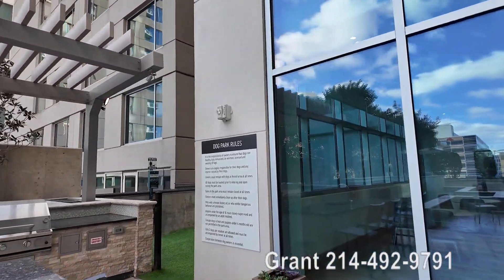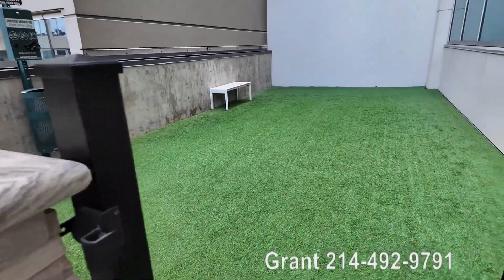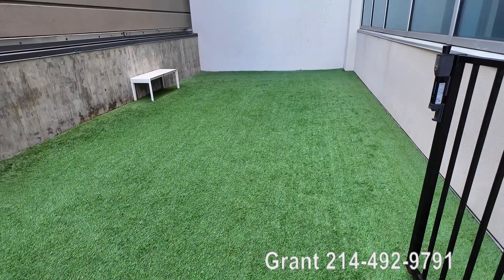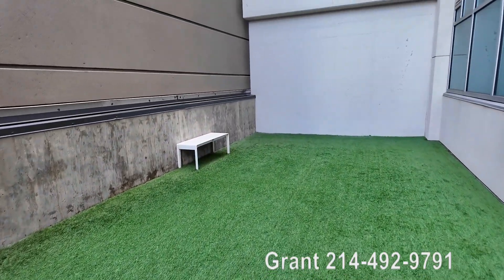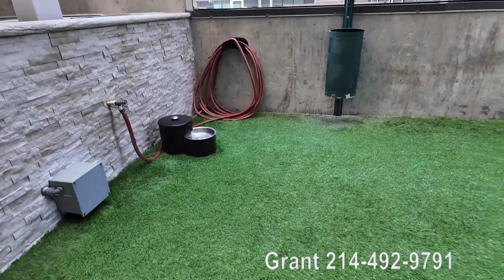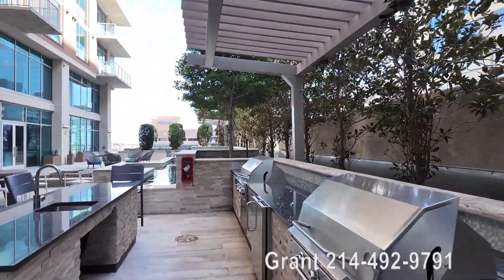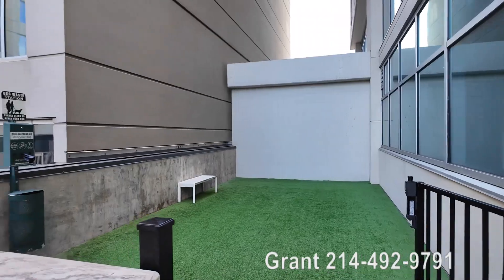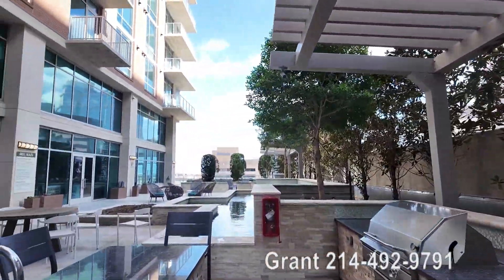Delightful Dog Park! | Latitude Med Center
The Latitude Med Center in Houston TX has a delightful dog park that is within the building grounds! It makes walking your dog so easy. Let's see it!